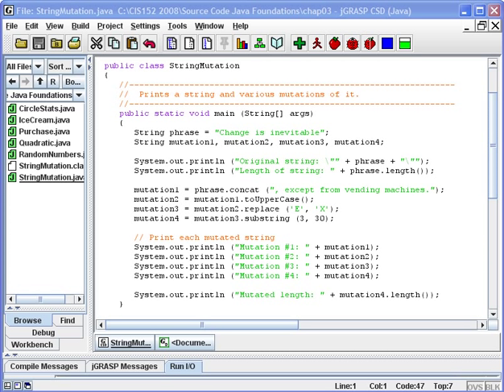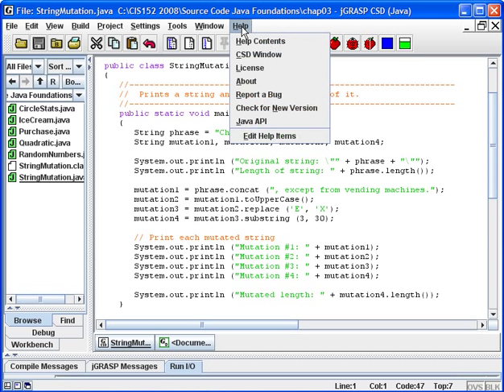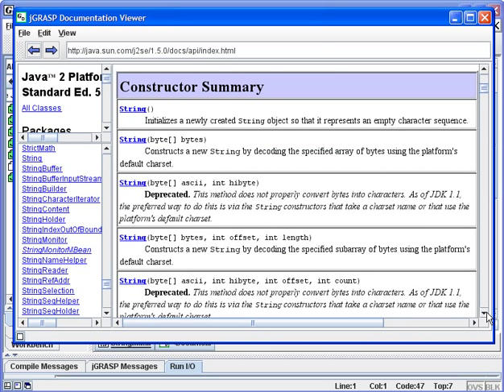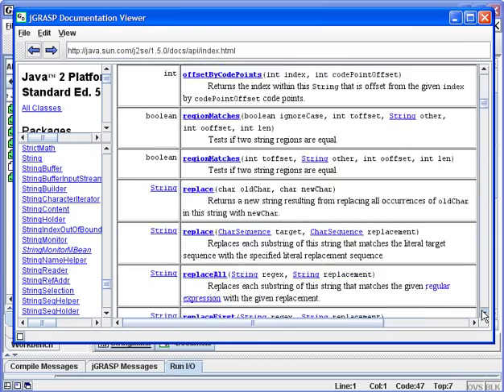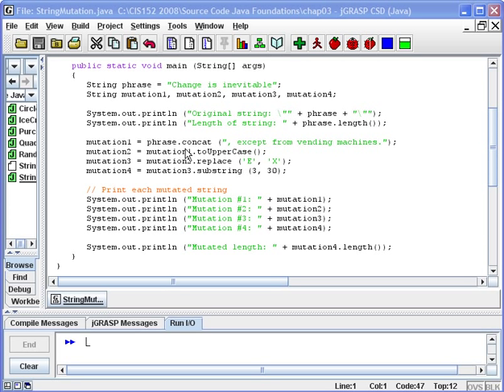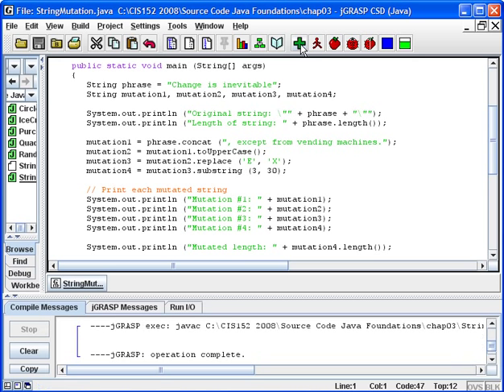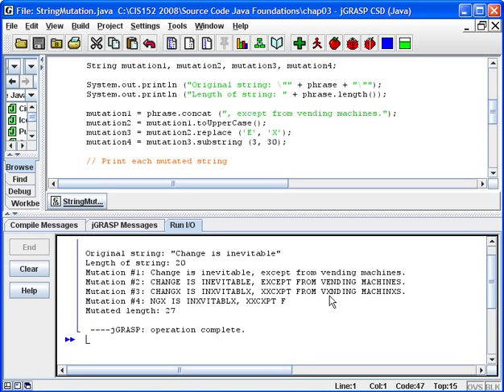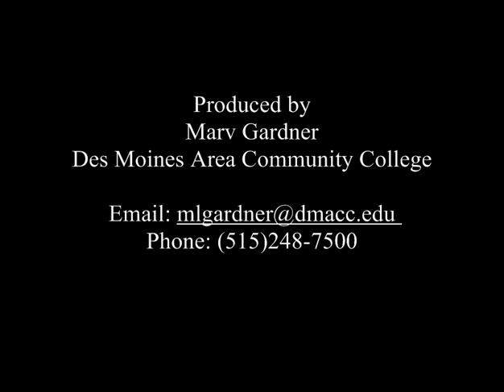Java API & String Methods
Use the Java API to learn about methods of the String Class.